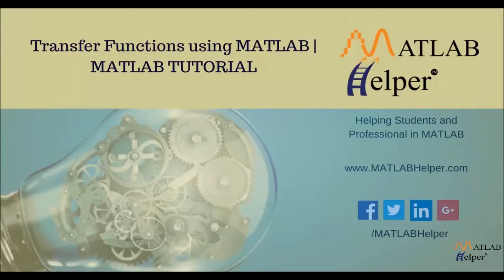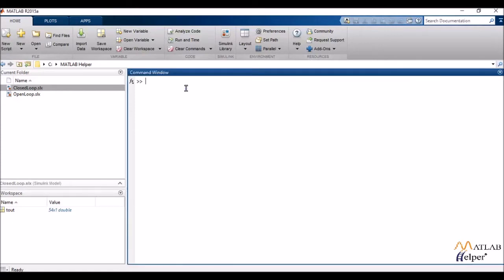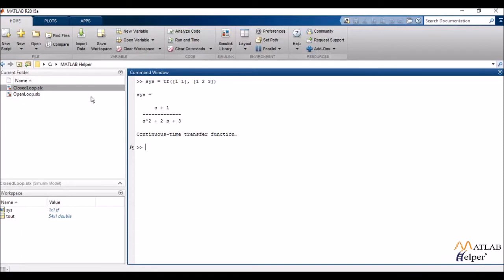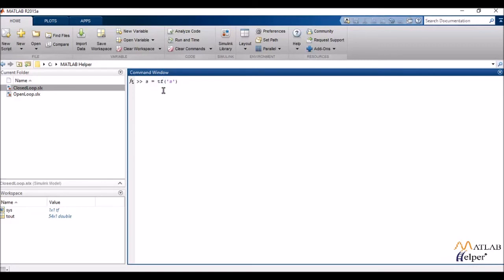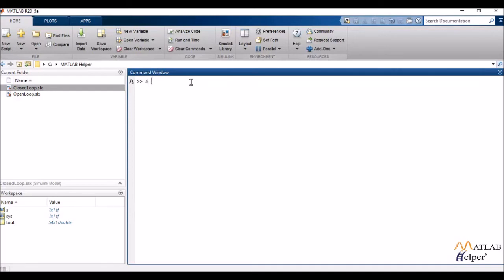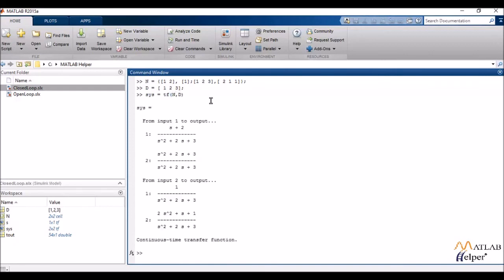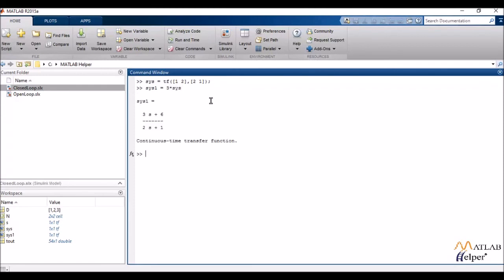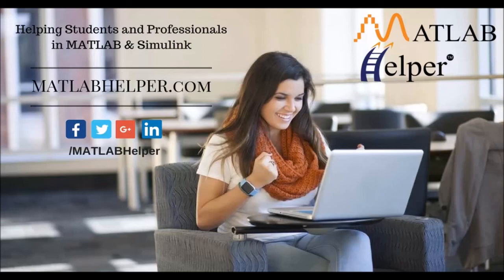Transfer Functions of Different Systems | Control System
Learn the basics about Transfer Function, its definition, the importance of transfer function, and explore the different ways to create and simulate Transfer function in MATLAB by using the tf command. You will learn how to represent both SISO and MIMO systems and visualize their responses using unit step input. for explanation.
0:00 Introduction
0:06 Transfer function definition
0:53 Creating transfer functions in MATLAB
3:42 Multiple input/output control systems
6:07 Plotting the transfer function graphically

A control system consisting of interconnected components is designed to achieve the desired purpose. Would you like to learn how to model the dynamics of first and second-order systems & identify and compute some crucial parameters like the system response behavior under different domains? How to represent both open and closed loops of SISO and MIMO systems for different inputs? What are the basics of time and frequency domain responses analysis? Modern control engineering practice includes controlling design strategies to improve manufacturing processes, energy use efficiency, and advanced automobile control, including rapid transit. & get access to MATLAB codes, Simulink Models, and written explanations. Want to see more ControlSystem videos?